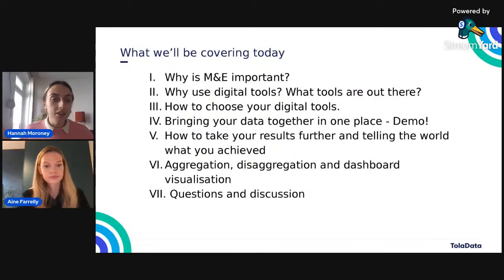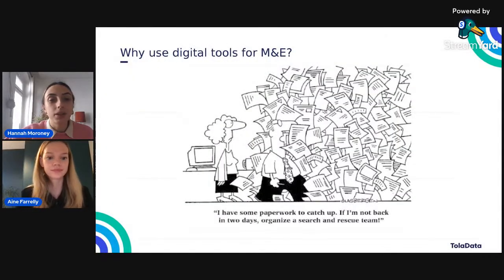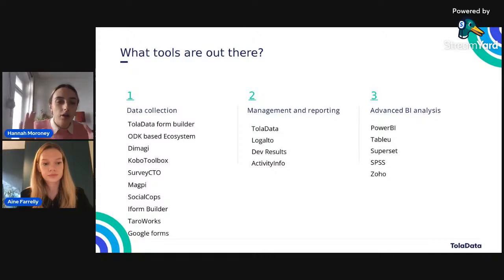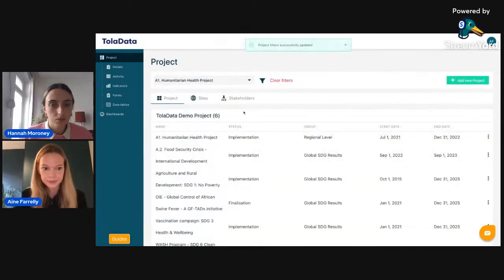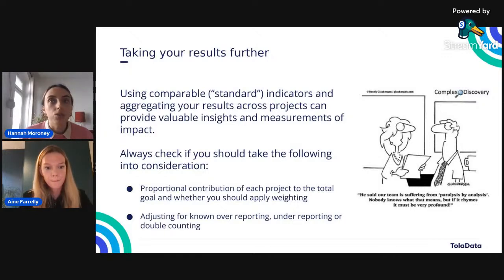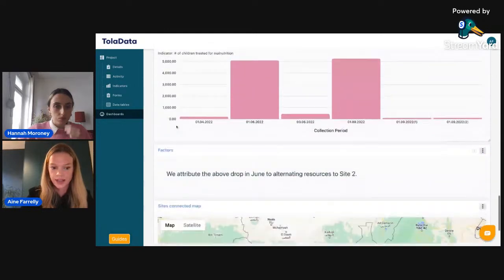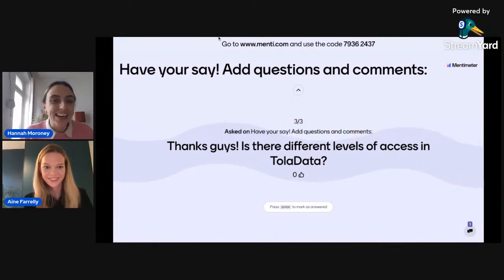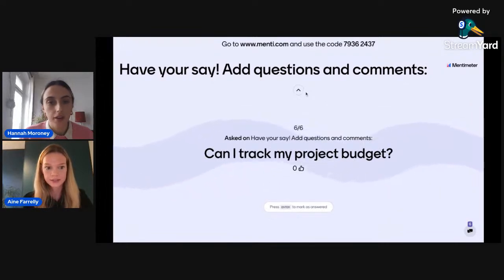Digital Tools for a Better World: M&E and International Development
Join us for a discussion on digital solutions for M&E and how they can transform project monitoring in the International Development sector!

Do you incorporate SDGs into your indicator plans and program logical frameworks? Perhaps you need to be able to keep funders and partners in the loop while you roll out your projects? Or maybe you need a clear-cut method of monitoring impact on communities at both project and global program level?

Join us as we take a look at some examples of how TolaData makes life easier for International Development organisations collecting data to manage their logframes and indicators, as well as to monitor and communicate their results. We will also see how to integrate digital data collection tools such as KoBoToolbox, aggregate results over multiple levels and across projects, and generate dashboards for internal and external sharing and reporting.

Participants are invited to interact in a Q&A session and will receive an exclusive guide at the end of the event.